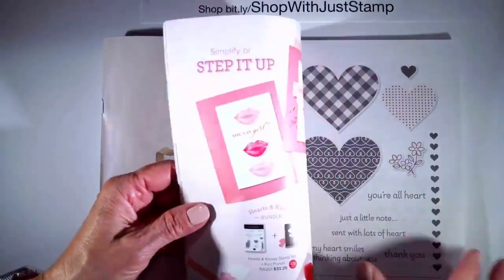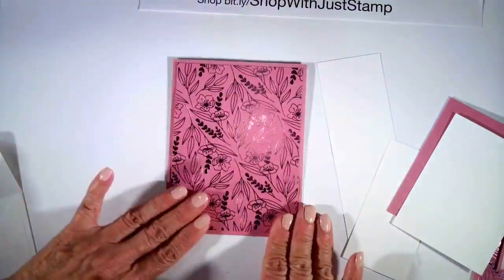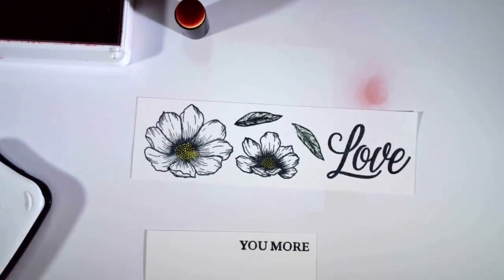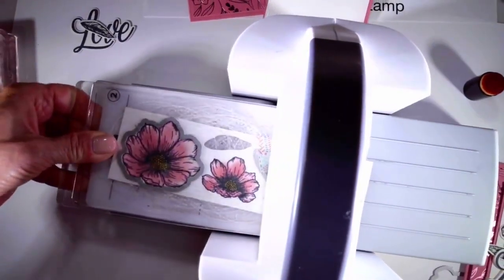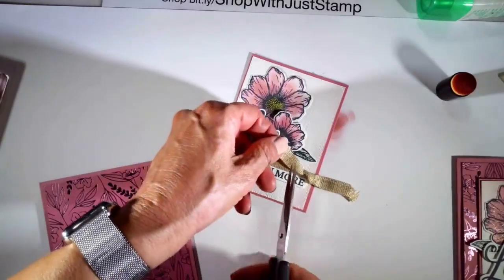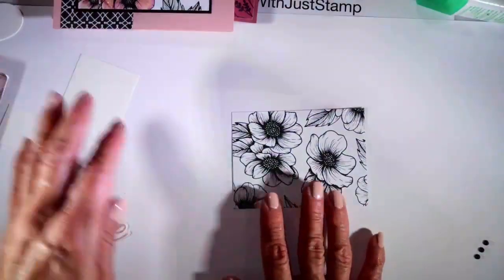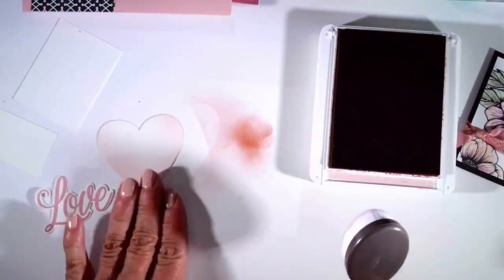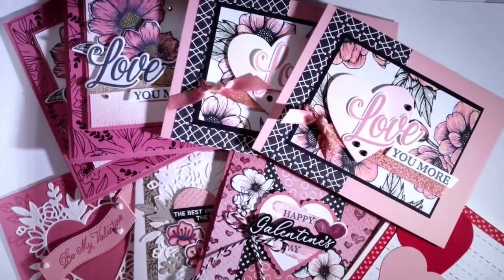Perfect Valentines to Handcraft this V-day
Valentines Day is all about the exchange! In this video, I show you how to make perfect Valentines to send parents, kids, friends and BFFs. I'll walk you through two special cards that are sure to bring smiles in the mail. Watch til the end to see four additional projects to create.

Hope you enjoy this project featuring all Stampin' Up! product.